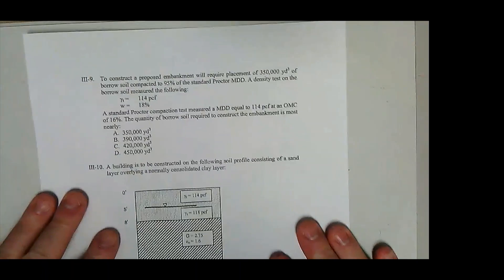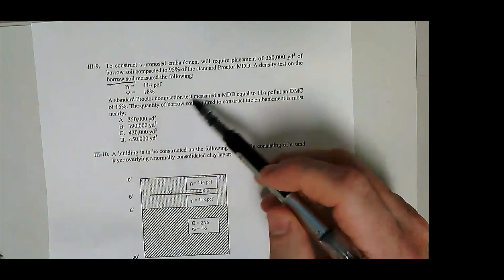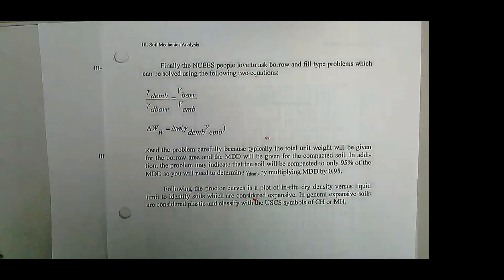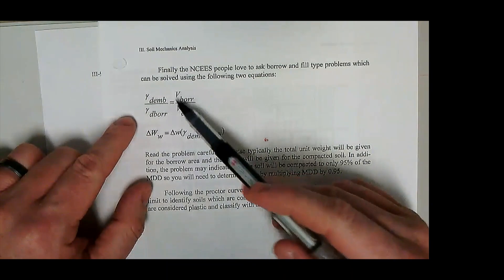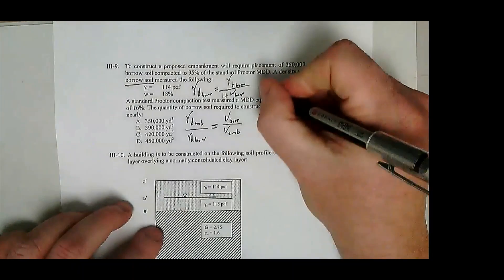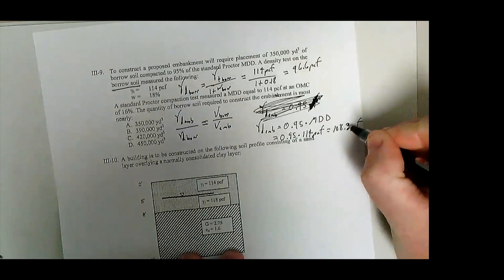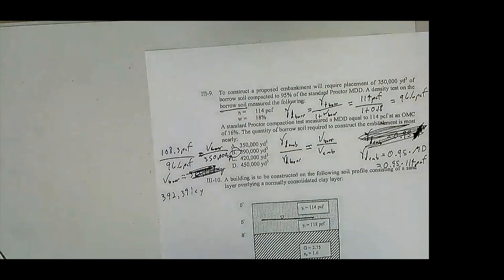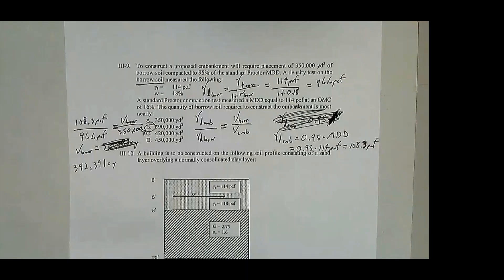Borrow and Fill Example Problem for PE Exam Review in Civil Engineering - Geotechnical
Example problem for the Principles and Practice Exam (PE) on the topic of determining the amount of material needed when borrowing soil to use as fill in geotechnical engineering.

Sample course content from the Institute for Transporation Research and Education's PE Exam Review Course.